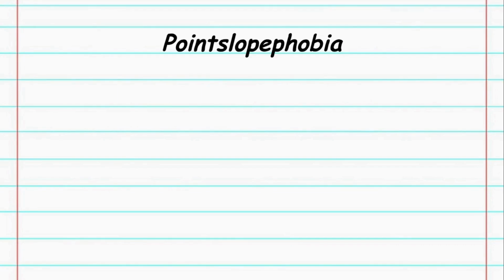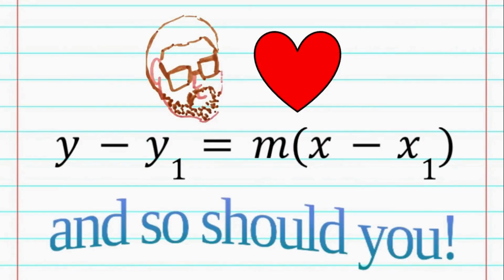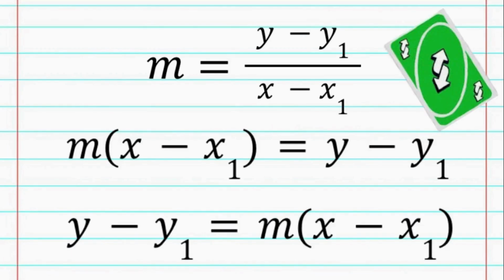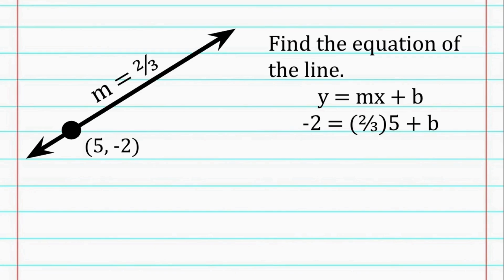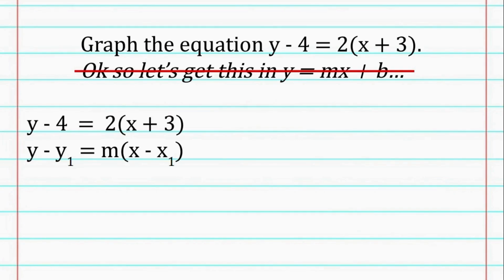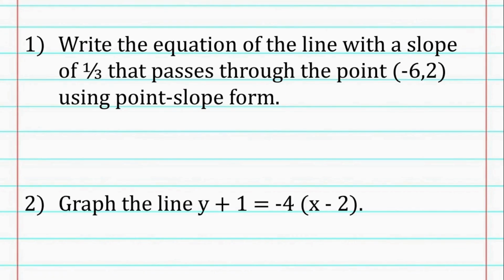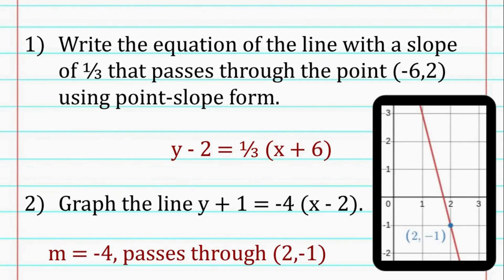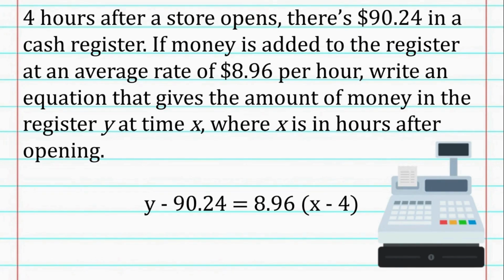Linear Equations (Part 2: Point-Slope Form) - The Math Show Skill Drills